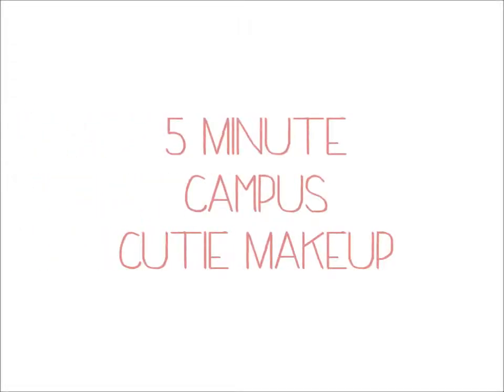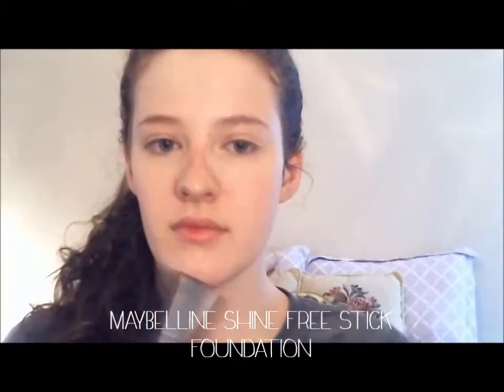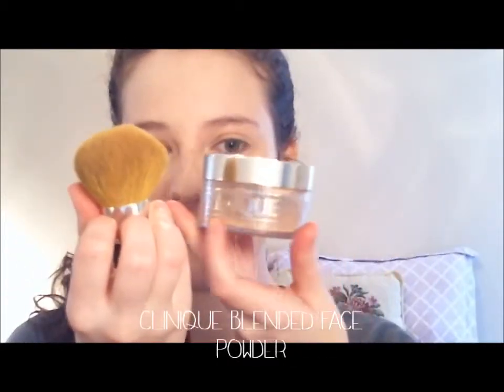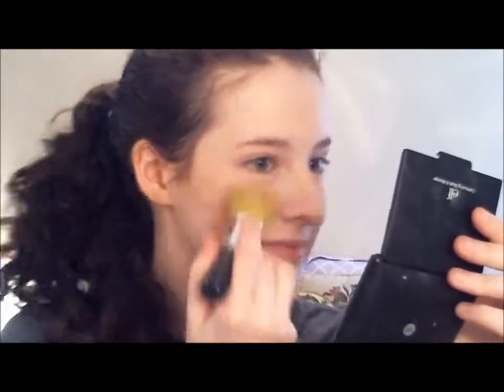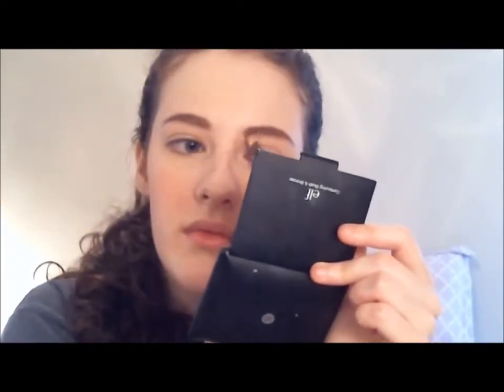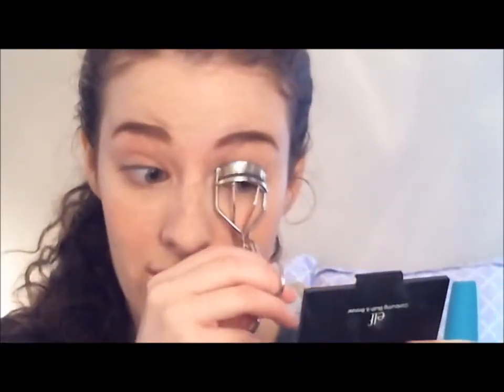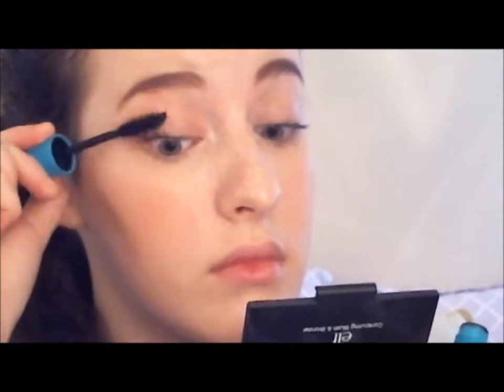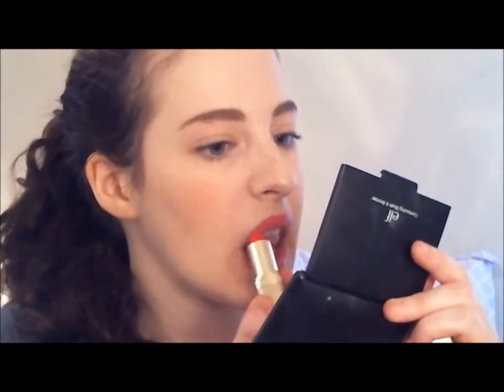5 Minute Campus Cutie Routine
Hello campus cuties!
     Whether you are leaving for college or not (I know a lot of my friends are!) this is a super cute, super easy routine for every morning. It freshens up your face, makes you look radiant, pretty, and best of all, AWAKE! As well, it takes only a few minutes to learn, and nearly no practice to perfect.

     Let me know about any audio issues in the comments. For some reason my microphones would not cooperate today. I will be working on this for the rest of the week. If I can improve the quality of the voiceover, I will let you know. Electronics hate me.

For a complete list of the cosmetics used, check out my blog post.